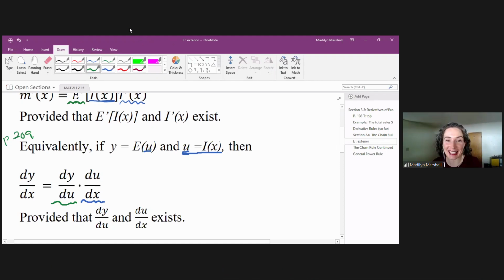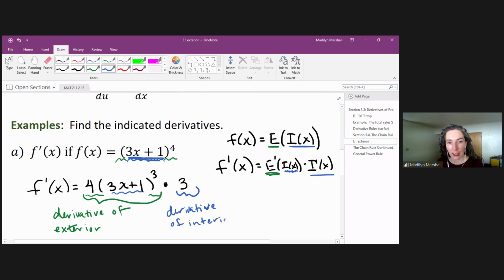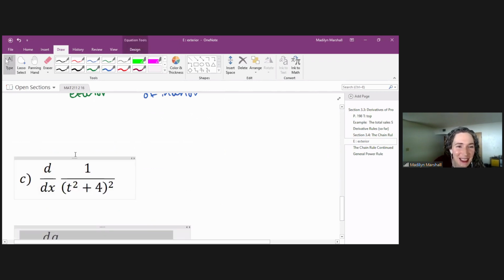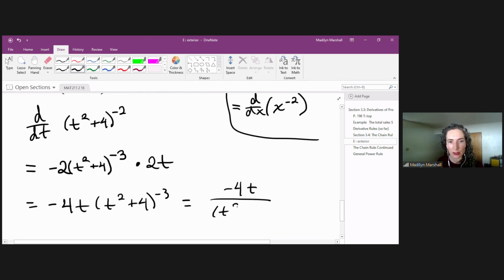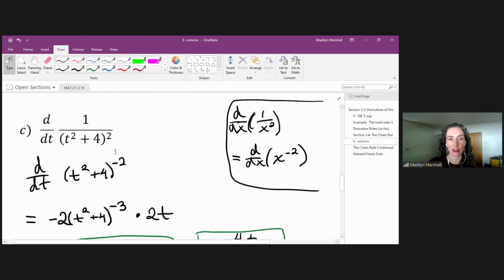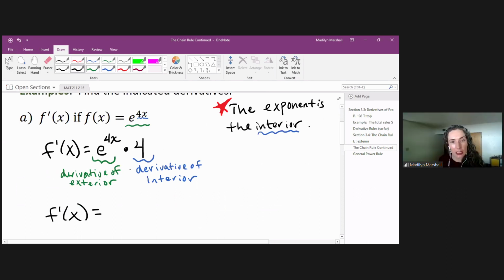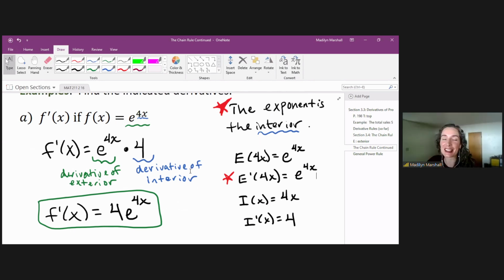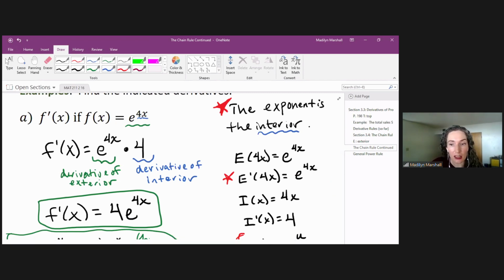MAT 2 16b